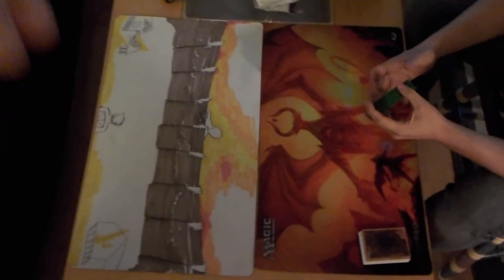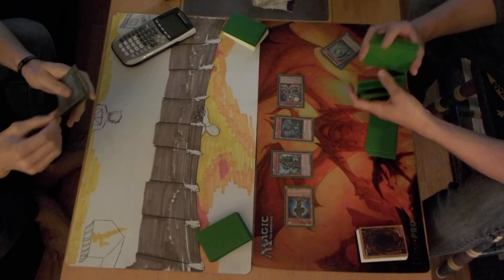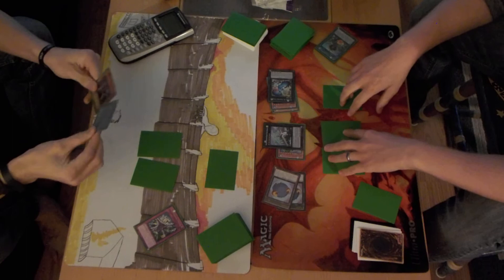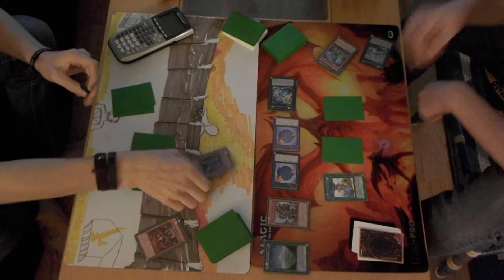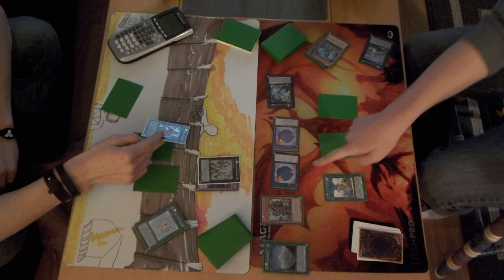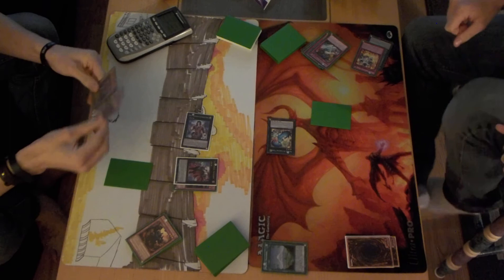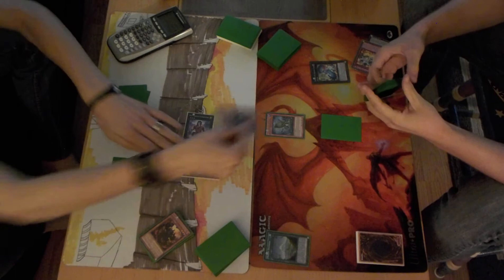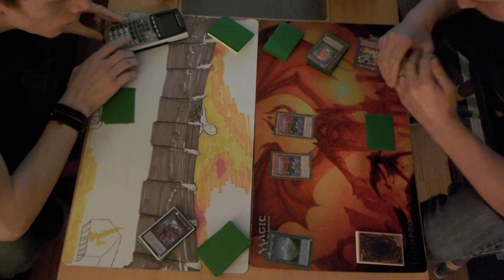Burning Abyss vs Sylvan game 1 (October 2014)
This is my second build of burning abyss vs nicks first build of sylvans. Enjoy